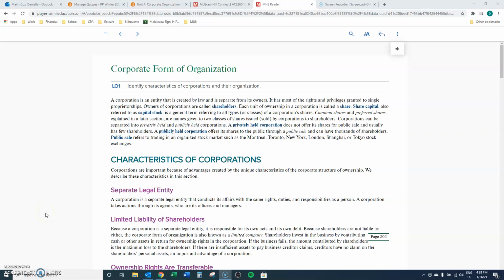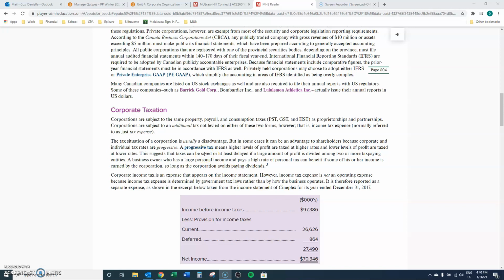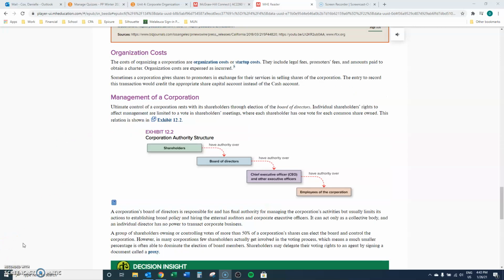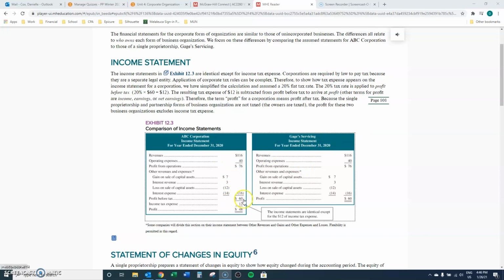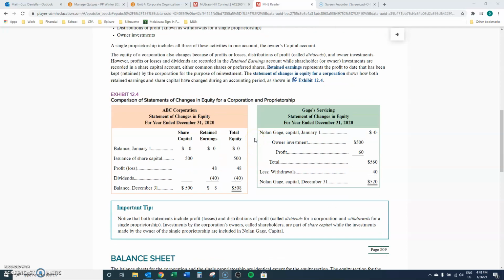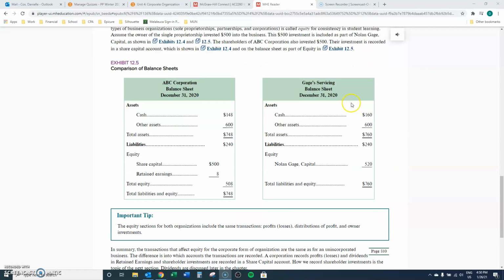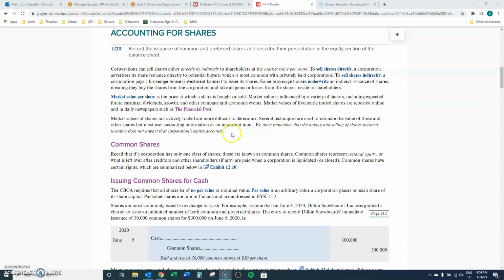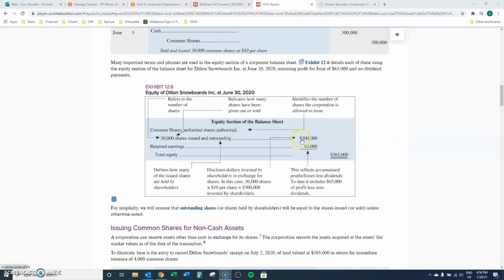AC2260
Chapter 12 - overview 1